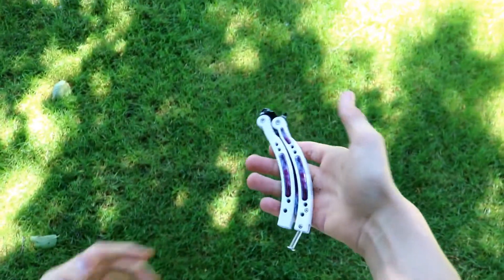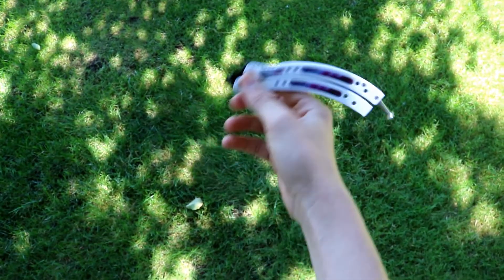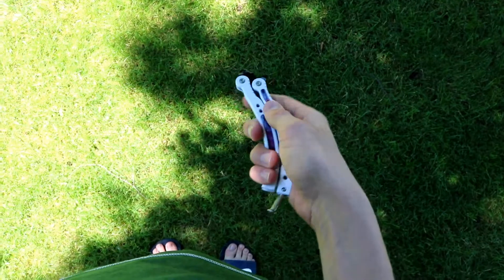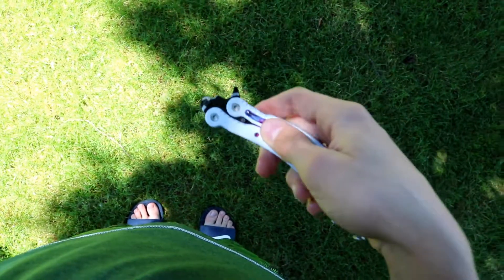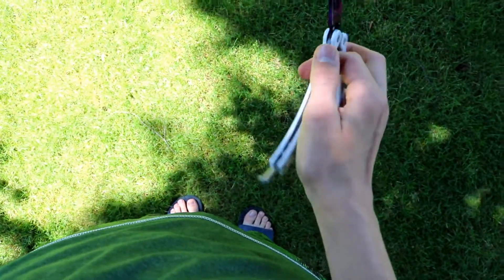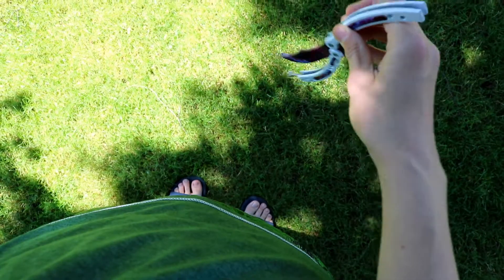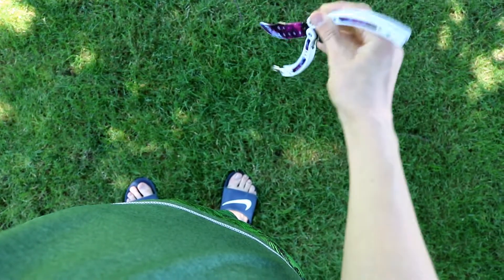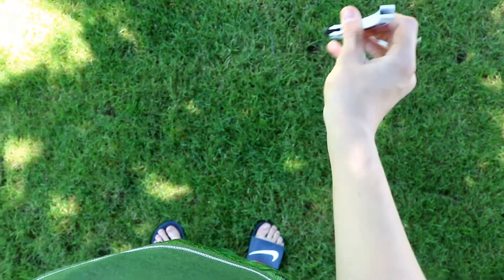Index to Y2K | Balisong/Butterfly Knife Tutorial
My Gear
Camera: Canon EOS T6i Rebel
Lens: EFS 18-55mm
Head camera: GoPro Hero 4
Tripod: MeFOTO Aluminum Tripod
Cinematic Camera: Sony HandyCam